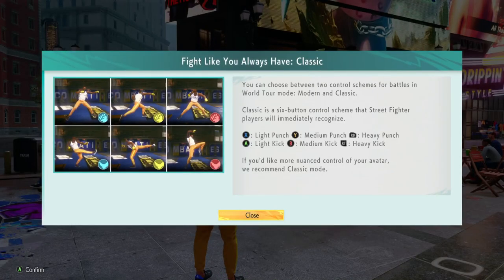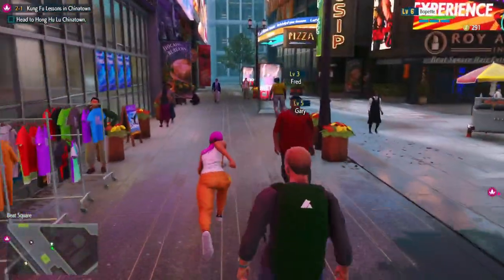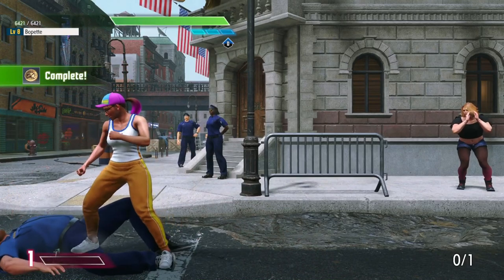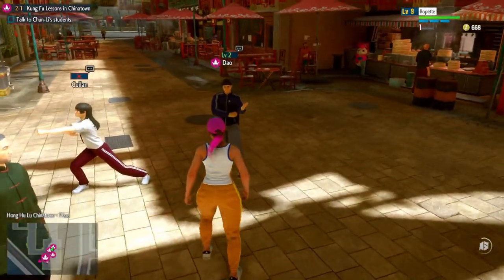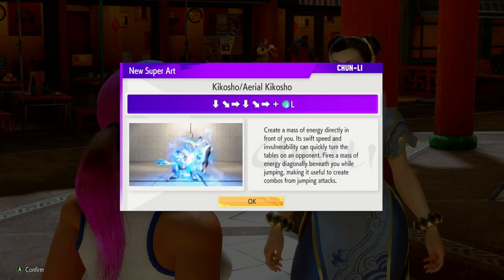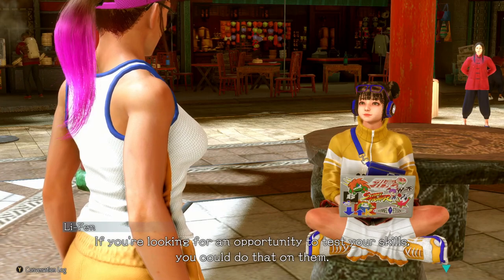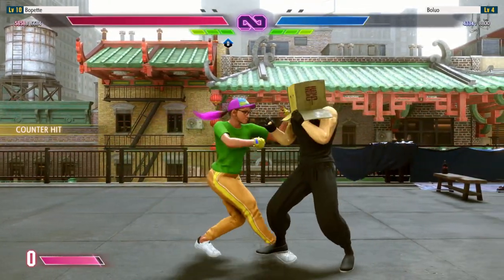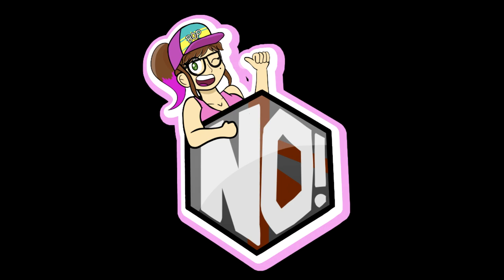Street Fighter 6 [Part 2 - Spinning Bird Bop] | TheStrawhatNO! Let's Plays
Join the official StrawhatNO! SF6 Club! Go to "Clubs" in-game and search "PunchOutBoppers".

Jacob takes Thorn and Yoshi on a journey through the bizarre world of Street Fighter 6 as the next generation of Boppin' takes on the mean streets of Metro City and beyond!